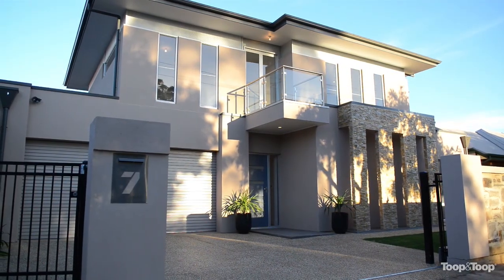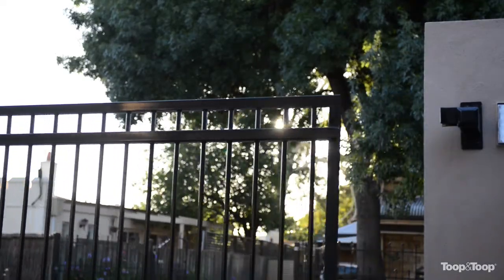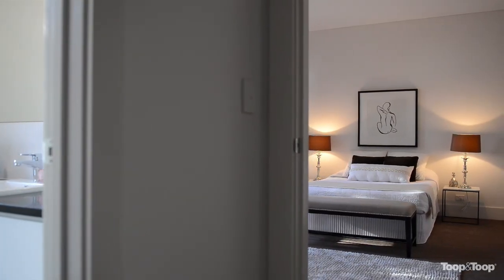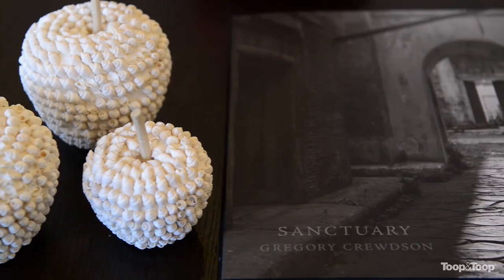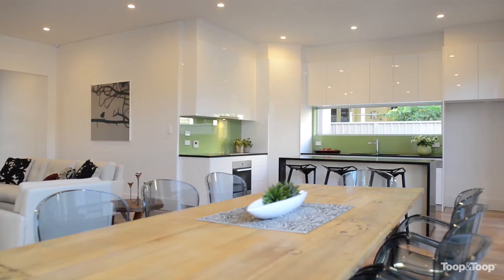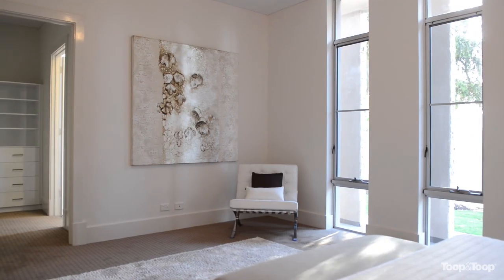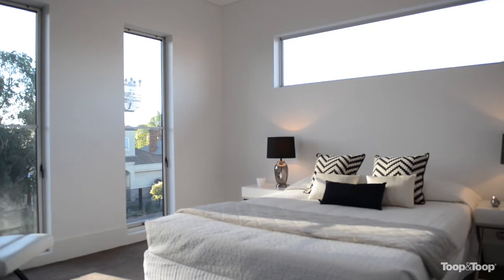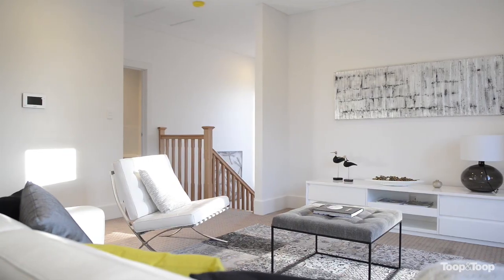7wellington.toop.com.au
7 Wellington Terrace, Fullarton